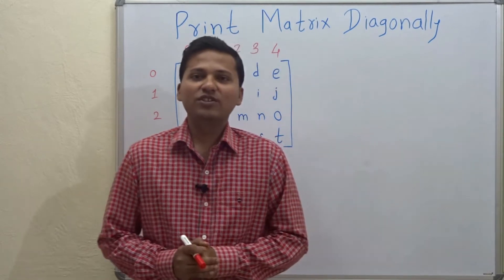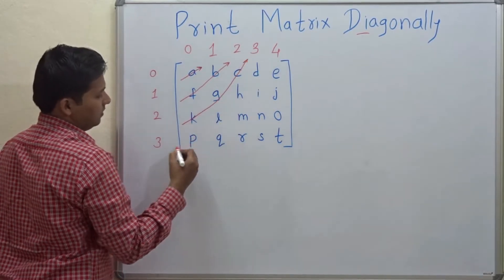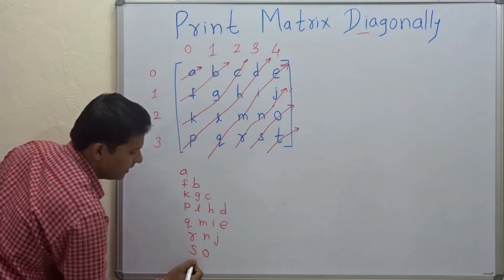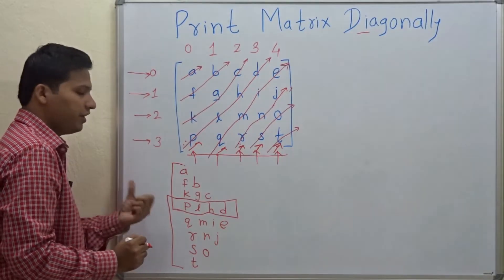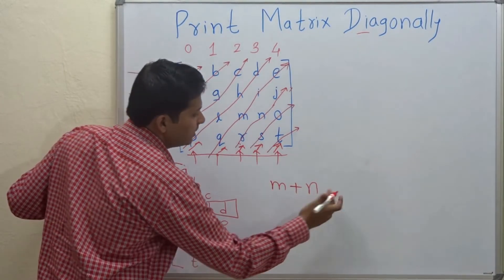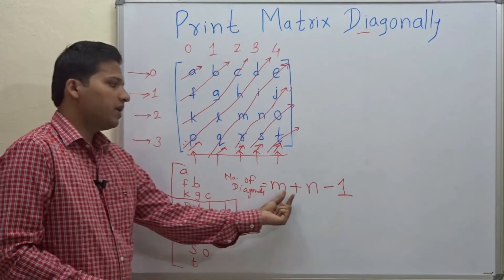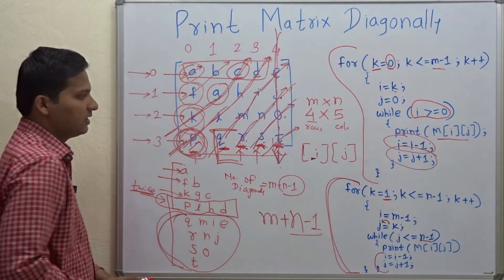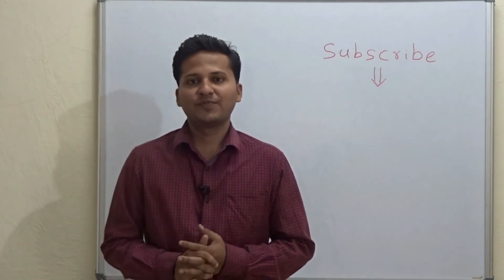Print Matrix Diagonally (Diagonal order)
Print the matrix Diagonally. You have to print the matrix in diagonal order.